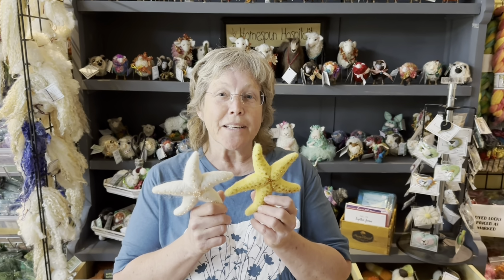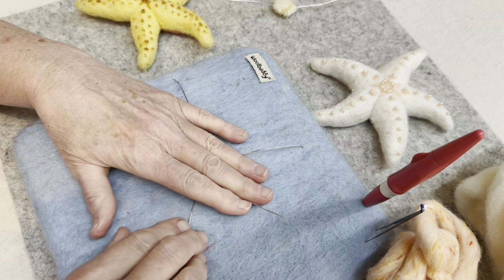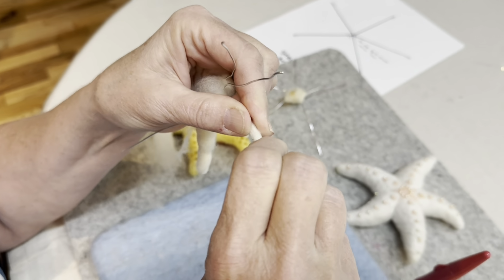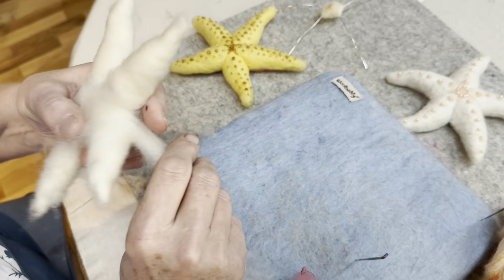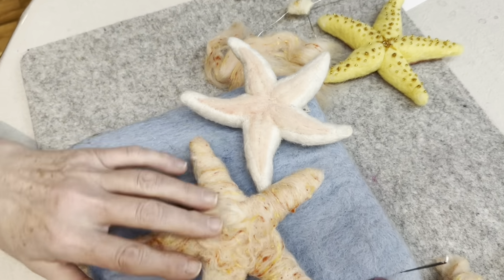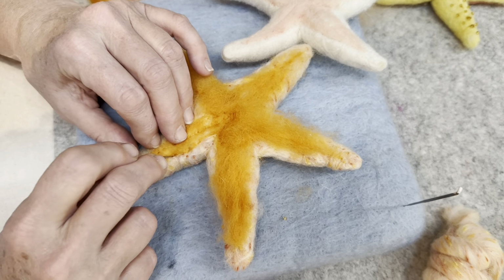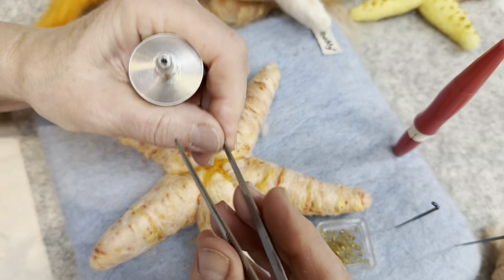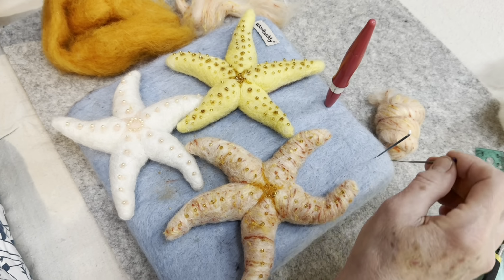Needle Felt Starfish Tutorial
Learn to needle felt a Starfish! Second video of our under the sea series!